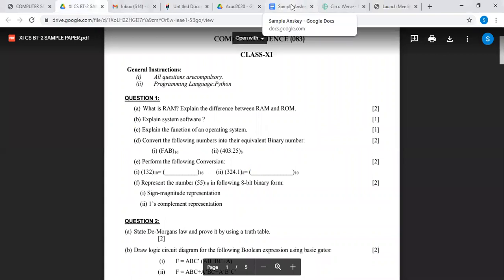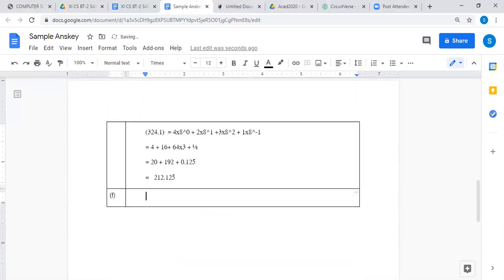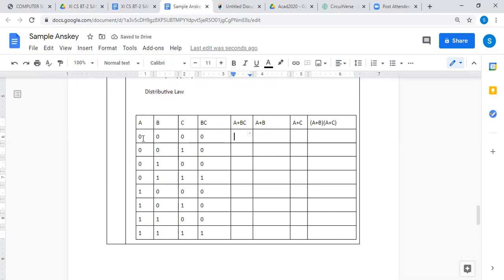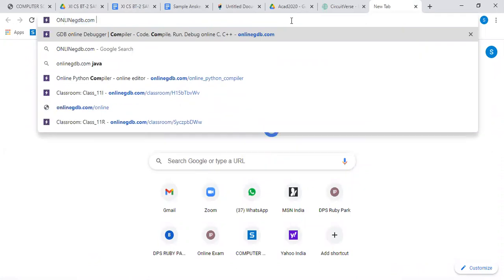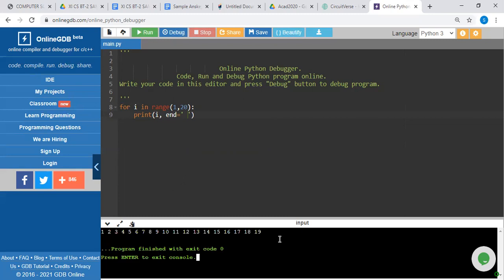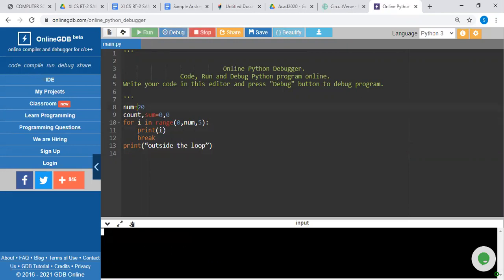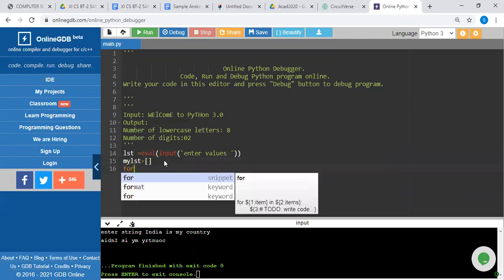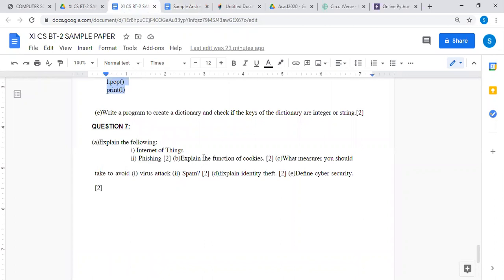Computer Science 11 Sample Paper Answer Key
Class 11 Sample Paper Answer Key